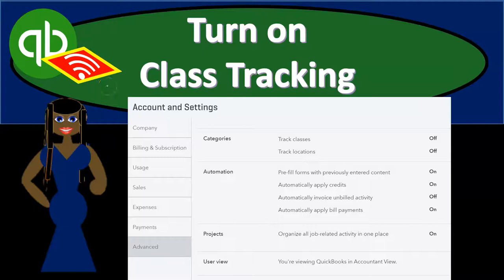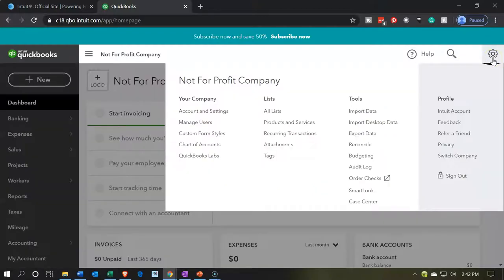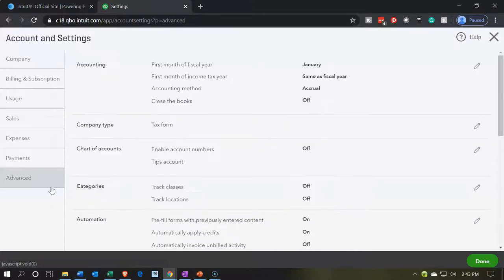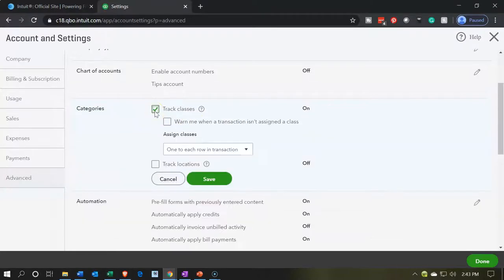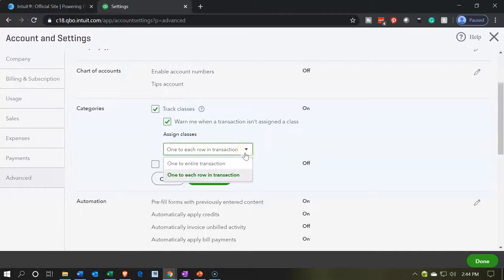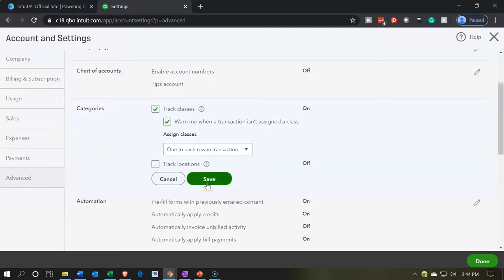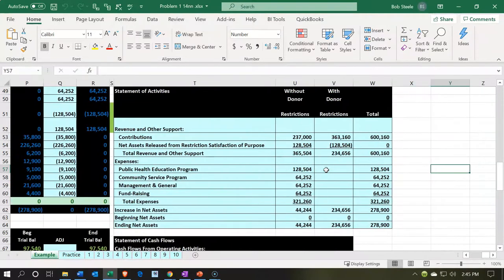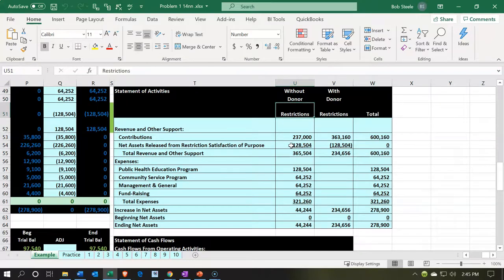Turn on Class Tracking 120 Not for Profit QuickBooks Online 2020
Turn on Class Tracking
Not for Profit QuickBooks Online 2020